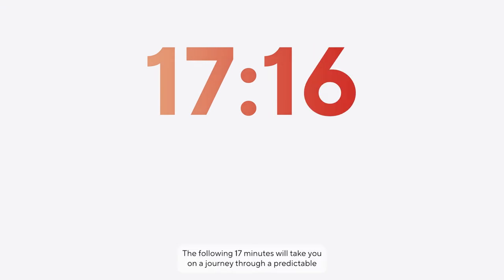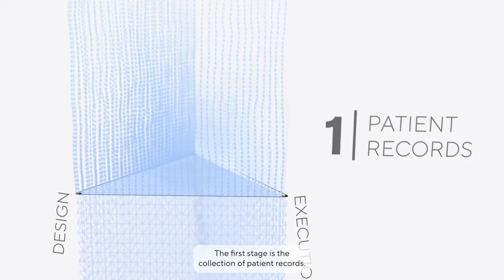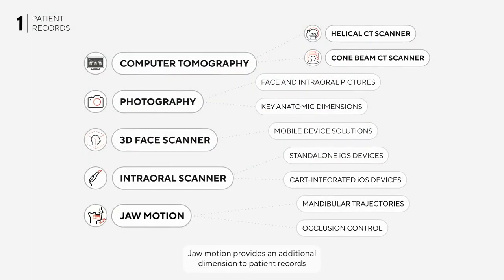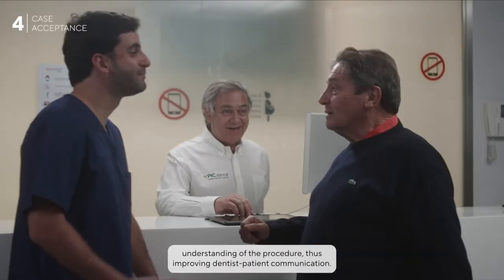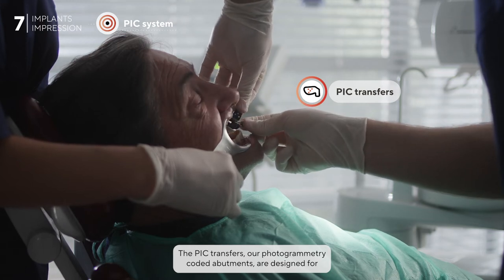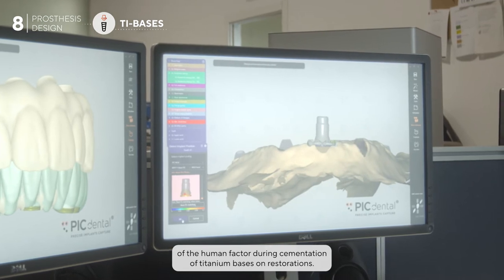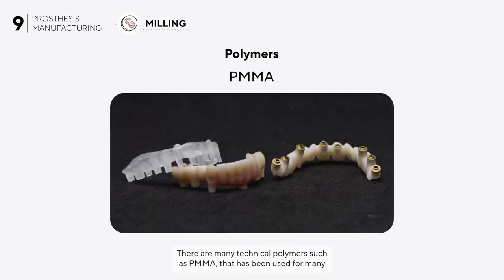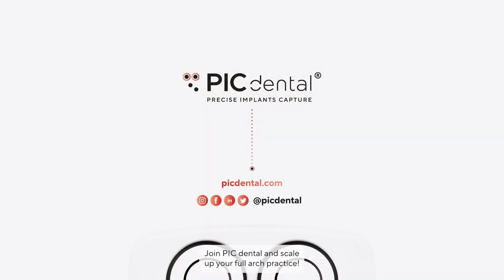PIC pro: A predictable approach to full arch implant restorations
🎂 In 2023 we are celebrating the 12th anniversary of the creation of PIC pro, with its first iteration being completed all the way back in 2011, a couple years after releasing the PIC system!

❓ PIC pro is our full arch implant restoration digital workflow. All new PIC system users receive their own 3 to 5 day PIC pro training course, on-site at their facilities with their clinical and lab teams.

This is just a glimpse: the full PIC pro experience begins when you decide to implement the PIC system at your practice.

It is also our latest video production featuring PIC system Legacy, in order to honor its 13 years of production that have contributed to changing hundreds of thousands of patient lives around the world for the better. 🌎